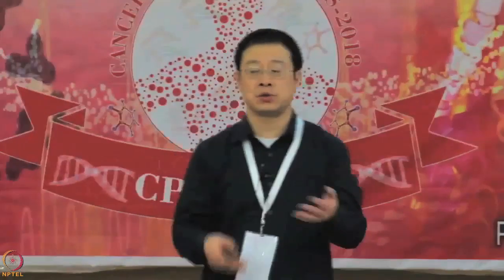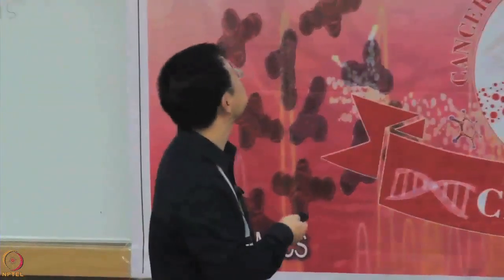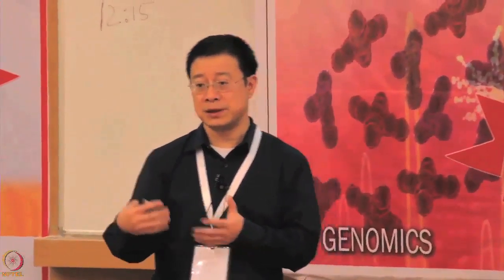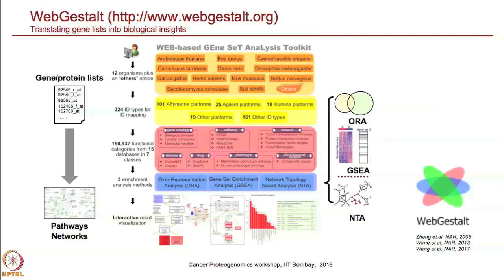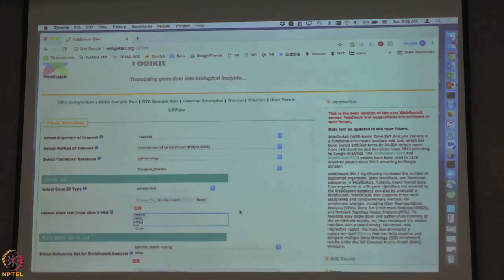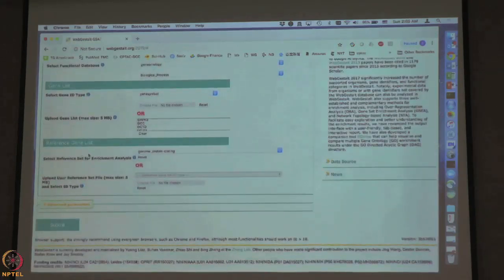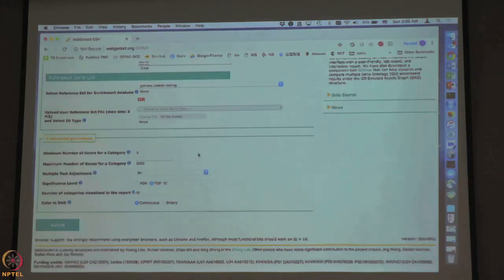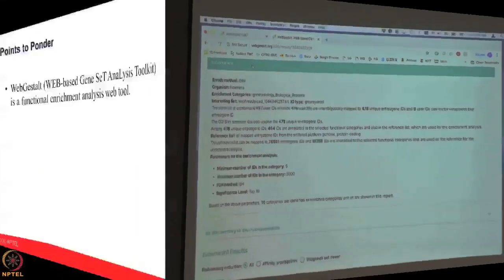Lecture 49 : WebGestalt - I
WebGestalt - I